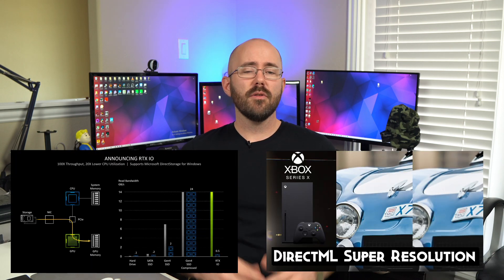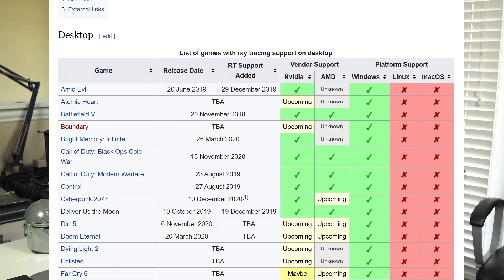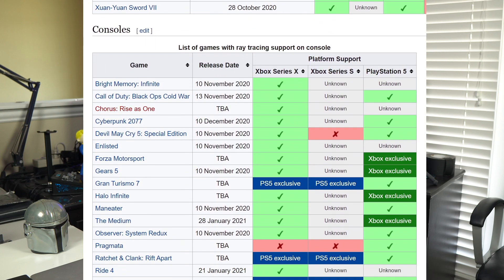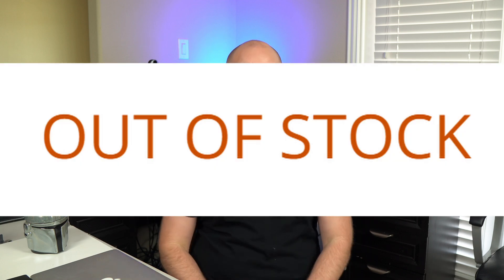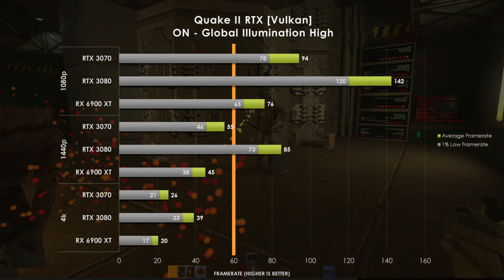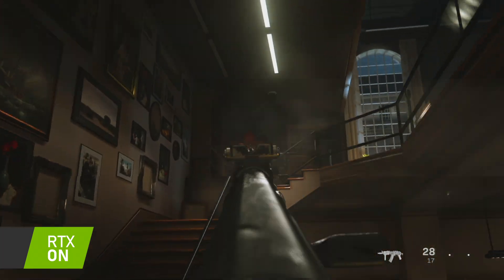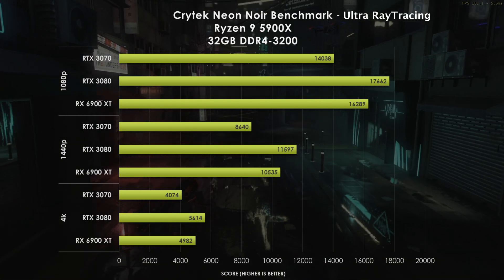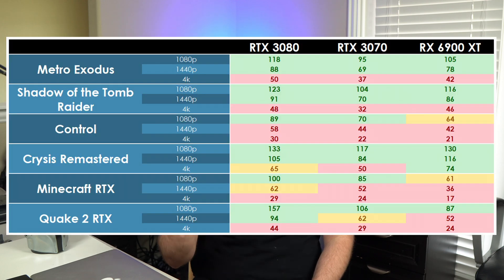Is AMD vs NVIDIA Ray Tracing Garbage? | RTX On FULL Analysis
We are testing AMD vs Nvidia when it comes to ray tracing tech, performance, and if raytracing is overall worth it.  We'll be looking at the RX 6900 XT, RTX 3080, and RTX 3070 in several different games.

Games tested: Minecraft RTX, Cyberpunk, Metro Exodus, Control, Crysis Remastered, Quake 2 RTX, Shadow of the Tomb Raider

- NVIDIA’s Advanced Ray Tracing Effects in Control
- Unreal Engine 5 Revealed! | Next-Gen Real-Time Demo Running on PlayStation 5
- Ray Tracing Performance Deep Dive: AMD Radeon RX 6800 XT vs Nvidia GeForce RTX 3080

Link to my Twitch channel! - I stream Monday, Tuesday, and Thursday nights

00:00 Is Ray Tracing Worth it?
1:11 RT Description
2:25 APIs, Engines, and Games
3:13 Problems with Describing RT
5:09 Current-Gen Hardware
6:42 3DMark RayTracing Result
7:42 Minecraft RTX Path-Tracing
8:33 Quake 2 RTX Path-Tracing
9:13 Metro Exodus - Global Illumination
10:14 Tomb Raider - Shadows
11:04 Control - Reflections, Lighting, and Shadows
11:53 Cyberpunk RTX ON vs OFF
12:19 Crytek Neon Noir Benchmark
13:16 Crysis Remastered - Software RT
14:11 Analysis and Threshold Discussion